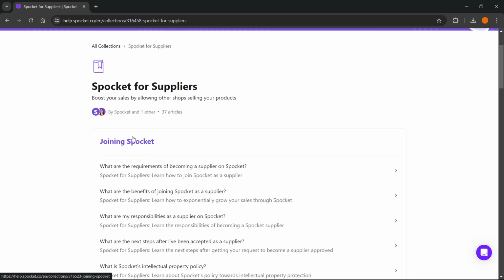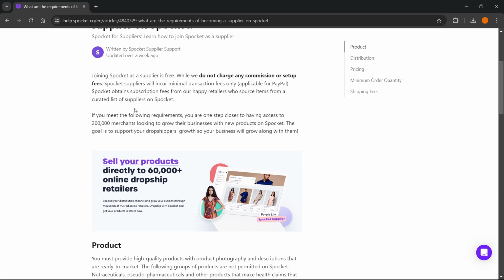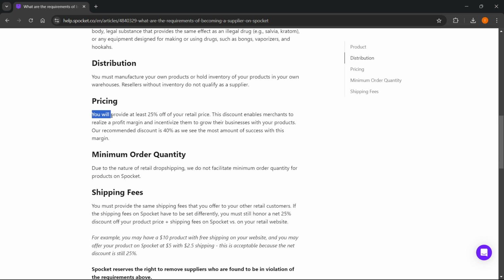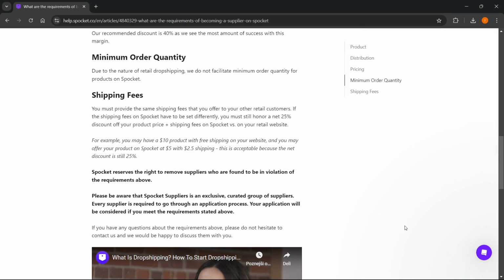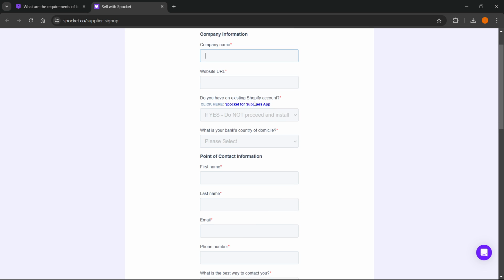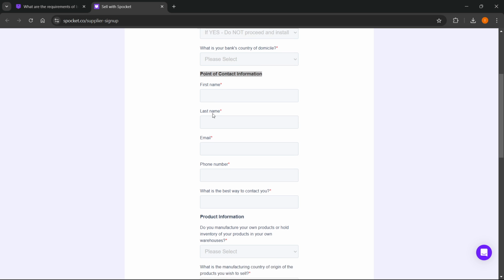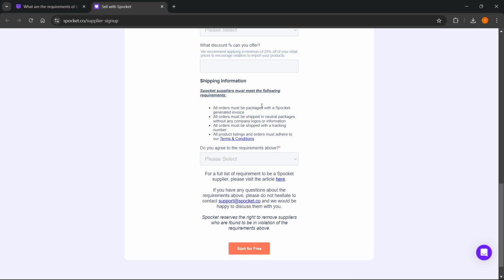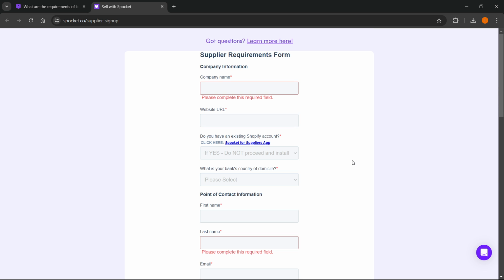How To Be A Spocket Supplier (Become Spocket Supplier) 2026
In this video, I'll show you how to become a Spocket supplier. This is a full guide on how to be a spocket supplier in 2026, the easy way.

In case you've been trying to become a supplier on spocket, this is the video you need to see!